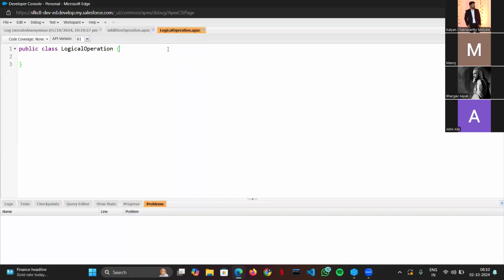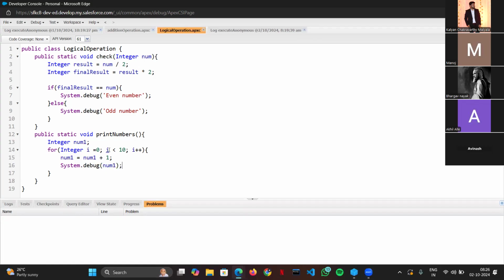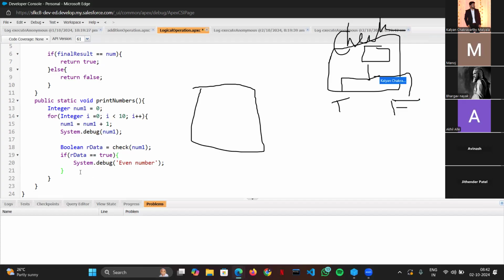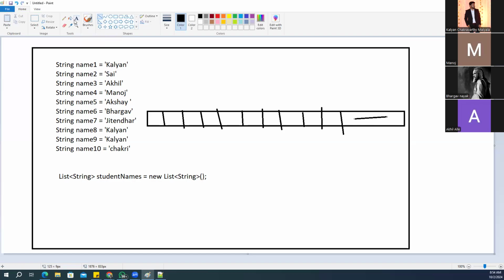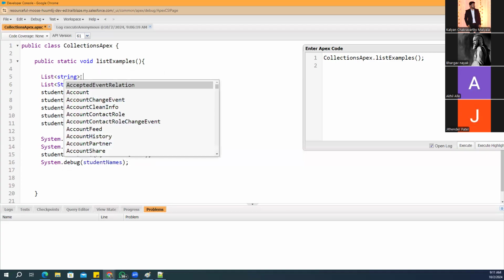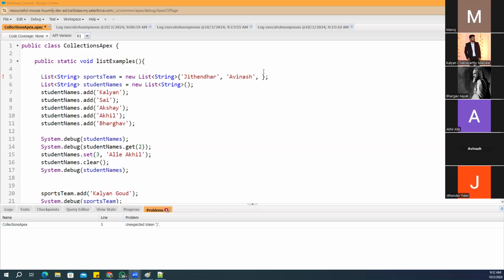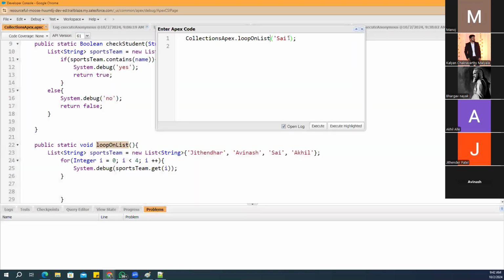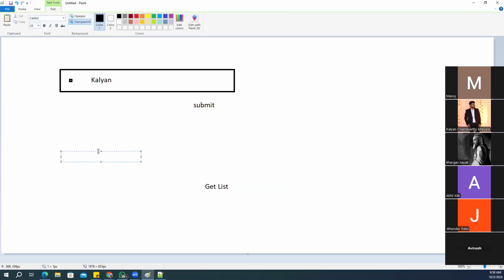Master Apex Lists in Salesforce: Practical Examples & List Operations Explained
In this video, we dive deep into Apex Lists in Salesforce! Learn everything you need to know about lists, including how to declare them, add elements, check if an element exists, loop through lists, remove elements, and more. We'll walk through practical examples that demonstrate common list operations, making it easier for you to handle collections in Apex.

What You'll Learn:
-How to declare and initialize lists in Apex.
-Checking if an element exists in a list.
-Removing elements from lists.
-Looping through lists using both the size() method and enhanced for loops.
-Sorting lists of integers.
-Clearing lists and resetting their size.
-By the end of this tutorial, you'll have a strong understanding of how to efficiently work with lists in your Salesforce Apex code!

📺 YouTube: Salesforce KCademy - @SalesforceKCademy-KC